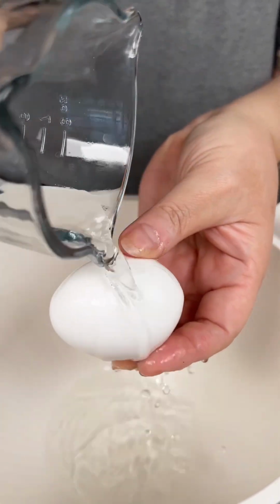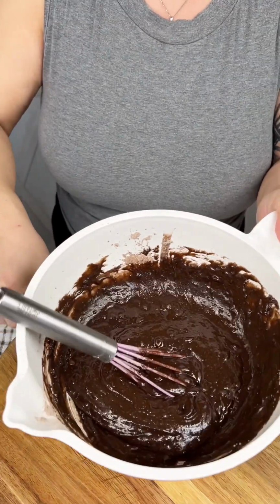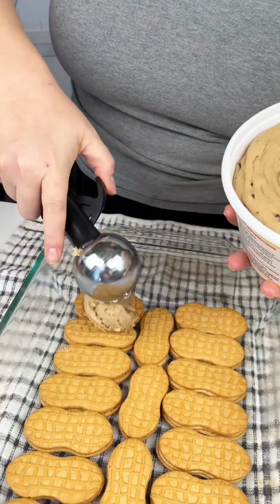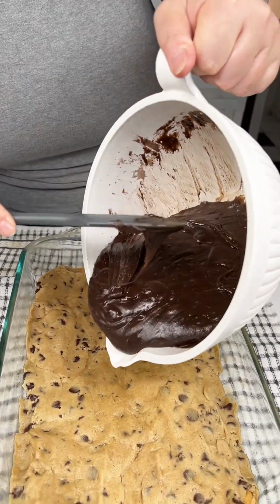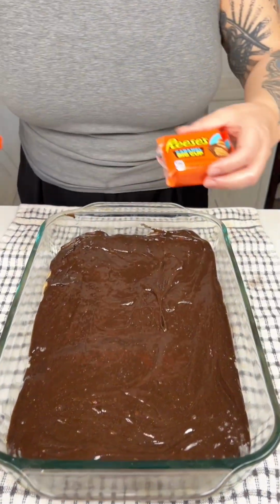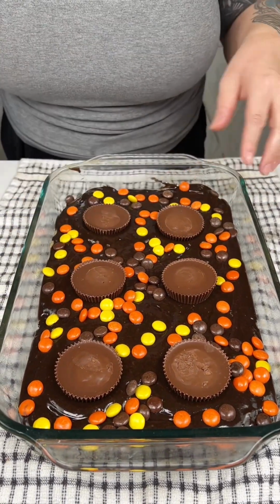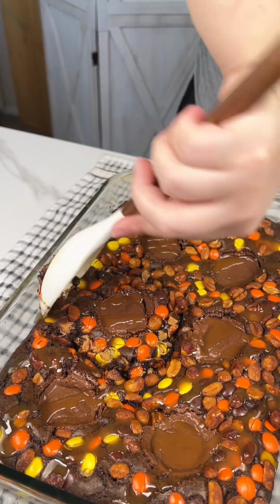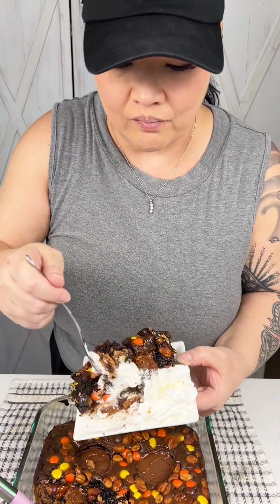PB & Brookie Cake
Easy & so delicious! This dessert is always a hit, yum